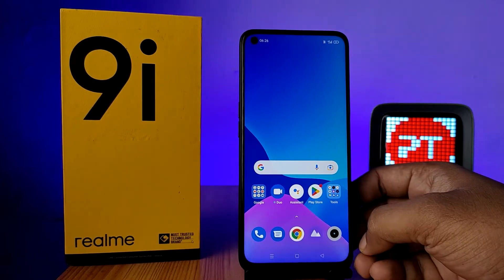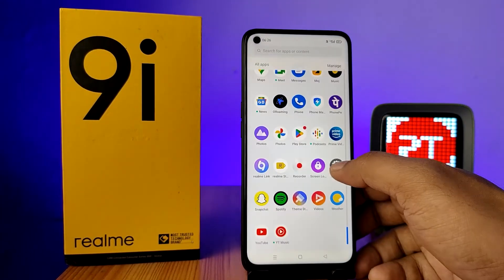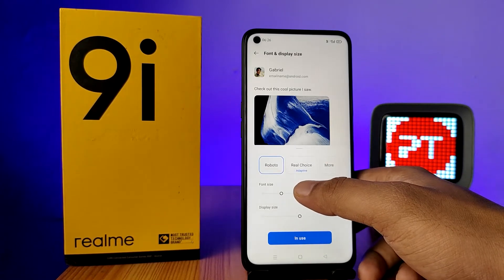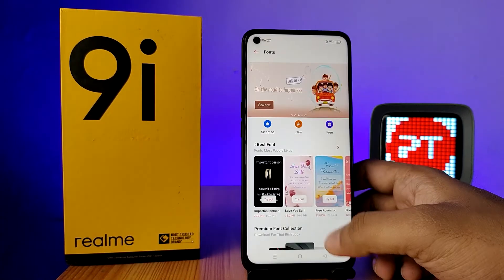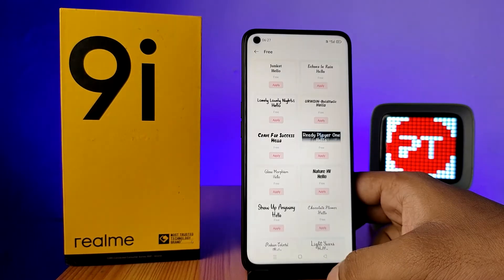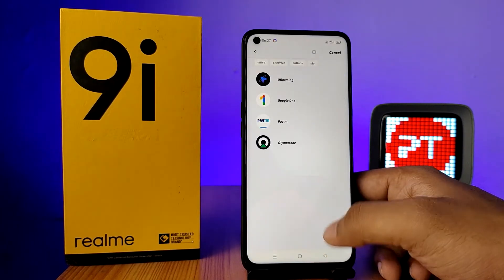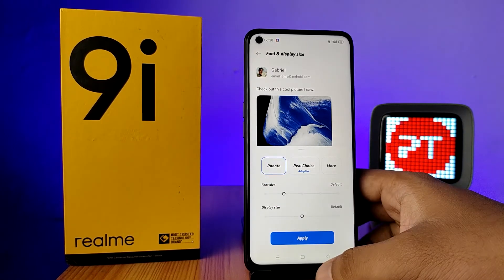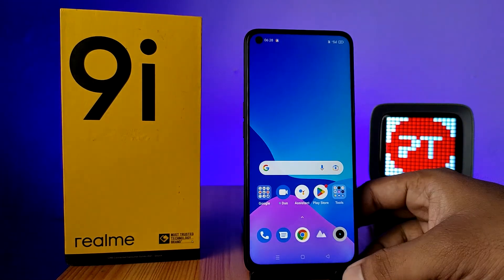How to Change Font and Font Size in Realme 9i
Hey Friends  ! Checkout this new video of How to Change Font and Font Size in Realme 9i